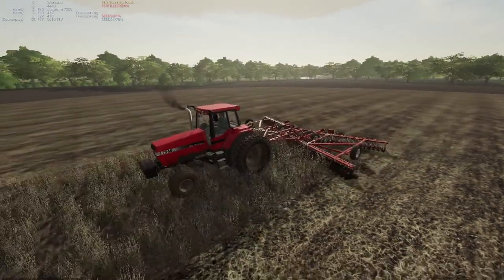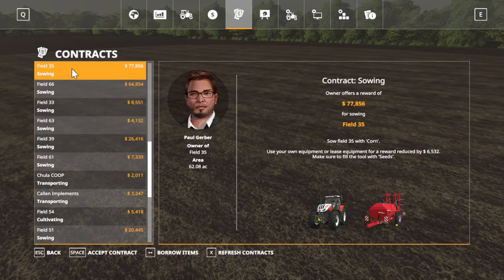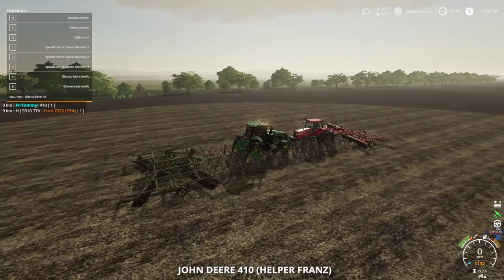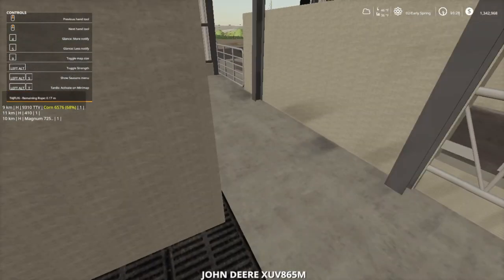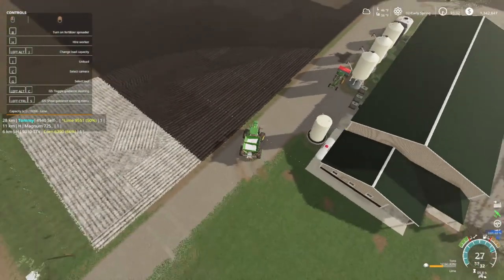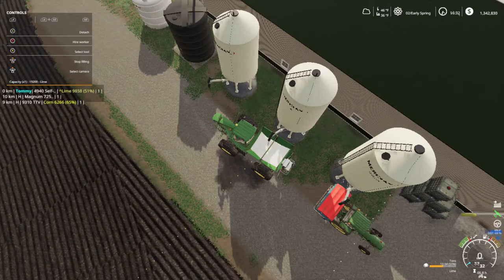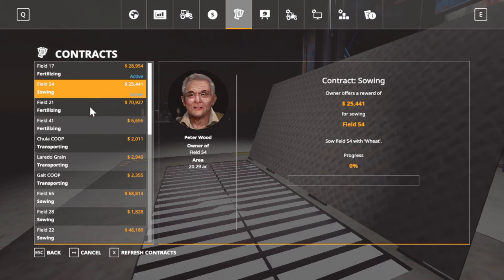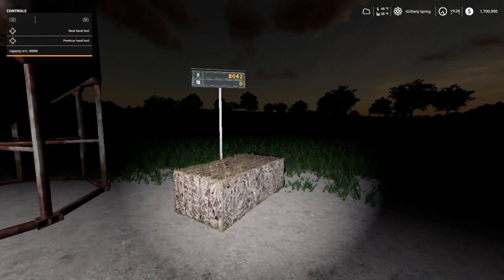Farming Simulator 19, Medicine Creek, FS19 Let's play, Ep. 36 Helping The Neighbors!!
My Mail:
Tommy Miller
57 Trailer City Road
Luxora, AR 72358